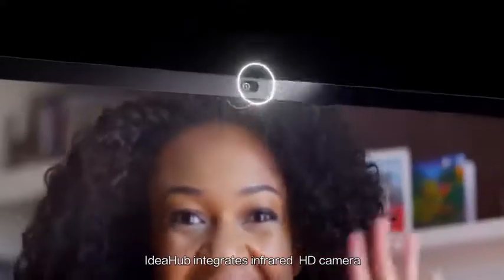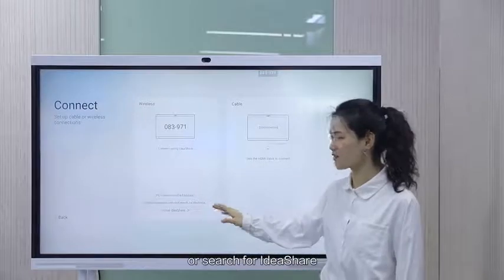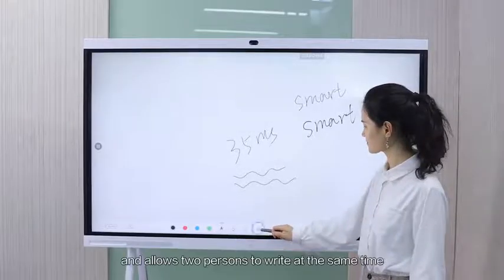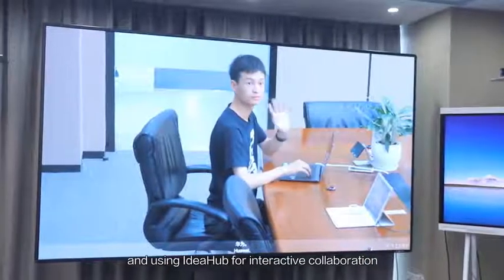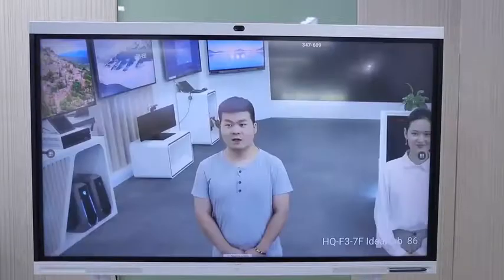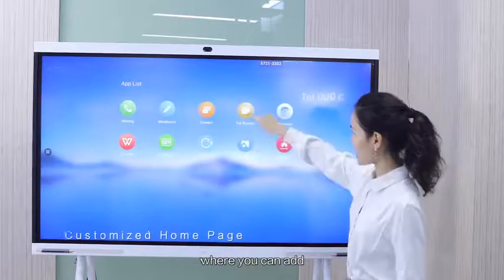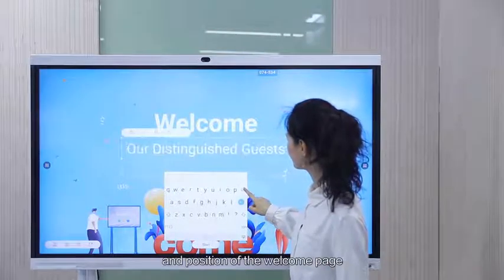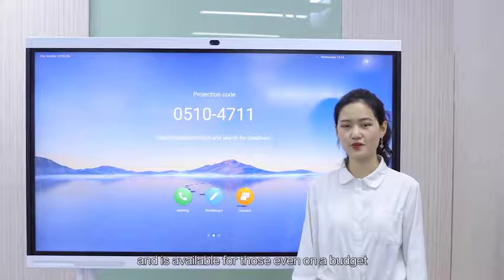HUAWEI IdeaHub------Full Suite of Functions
Huawei IdeaHub is an intelligent endpoint which integrates multiple functions, including multi-screen collaboration between mobiles and PCs, interactive whiteboard, remote collaboration, FHD video conferencing and built-in HD AppGallery, IdeaHub is a brand new productivity tool Huawei developed to create all-scenario smart office. It aims to bring digital to every meeting room and open office, promoting office and production efficiency for enterprises.